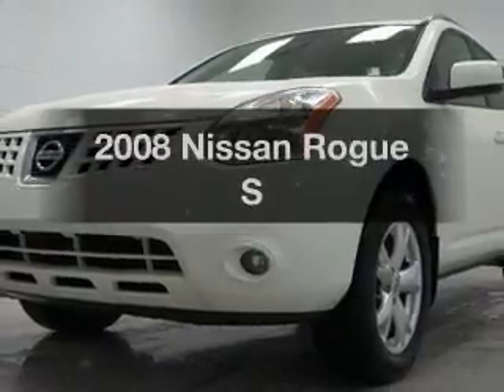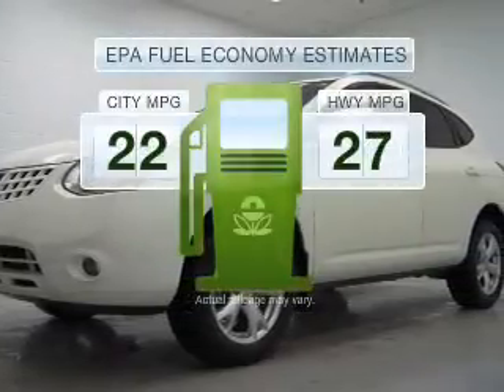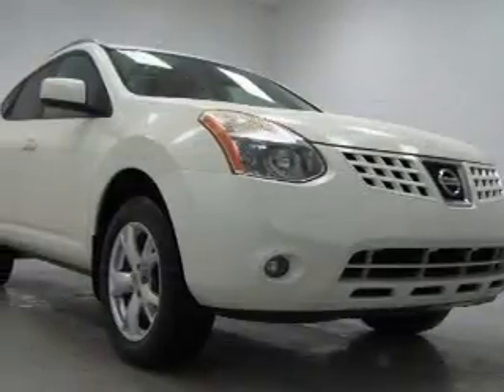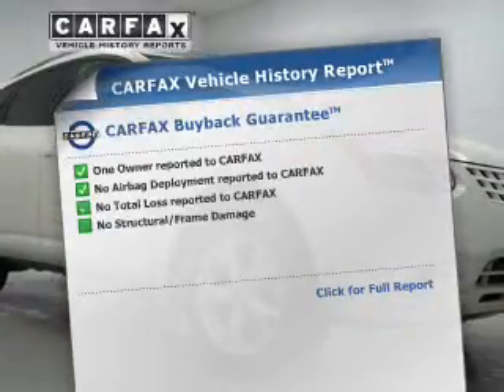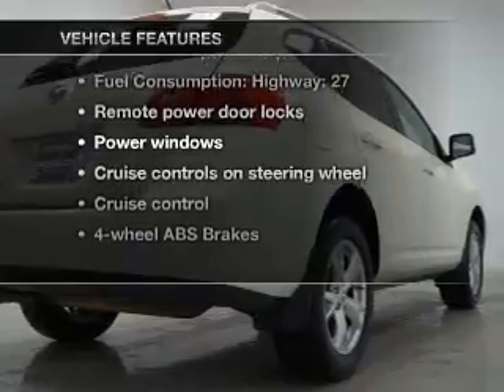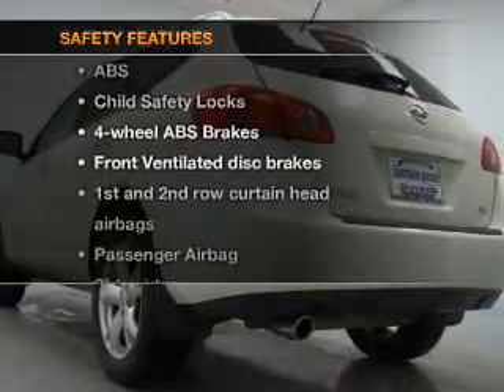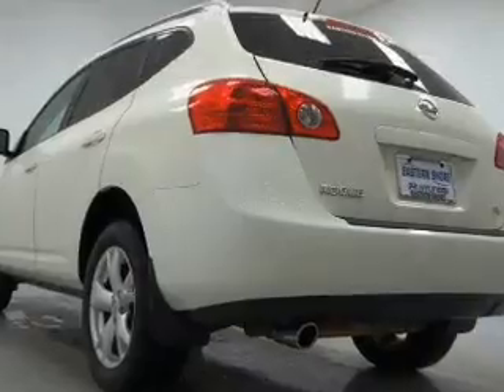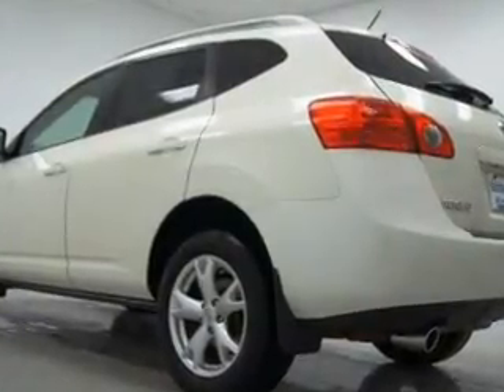2008 Nissan Rogue - Daphne AL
Year: 2008
Make: Nissan
Model: Rogue
Trim: S
Engine: 2.5 liter inline 4 cylinder 16 valve
Transmission: Automatic CVT
Color: Phantom White Pearl
Mileage: 77457
Address:
29736 Frederick Blvd.